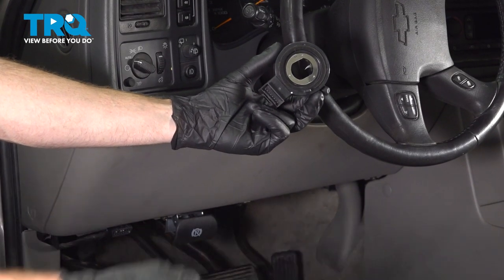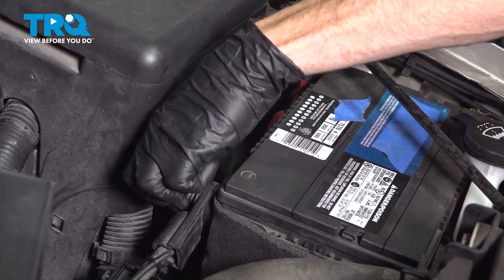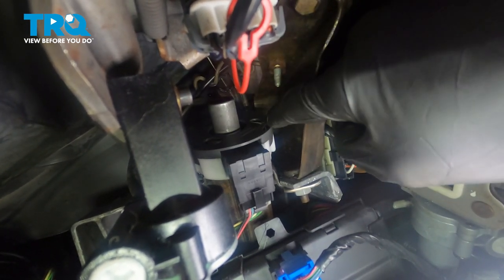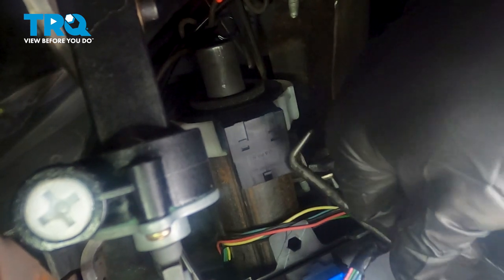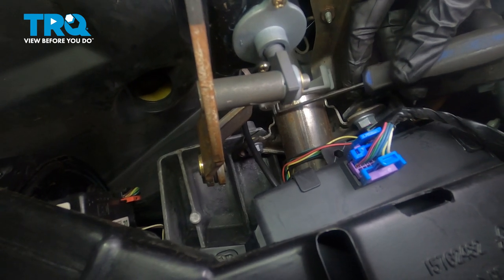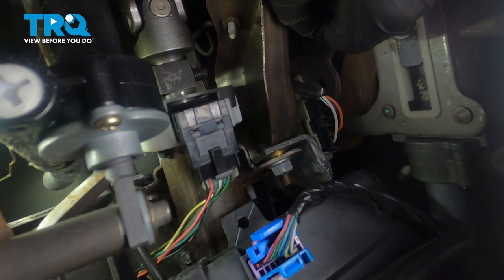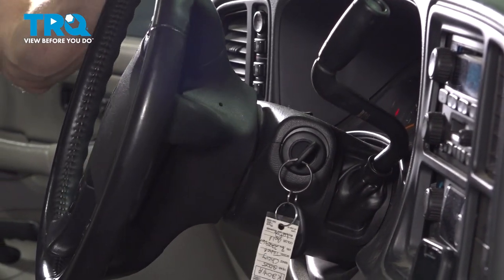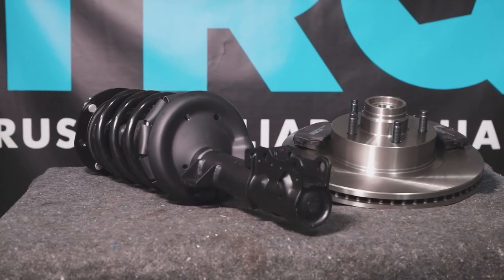How to Replace Steering Position Sensor 2000-2006 Chevrolet Tahoe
This video shows you how to install a new TRQ steering wheel position sensor on your 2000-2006 Chevrolet Tahoe.

This process should be similar on the following vehicles:
2000 Chevrolet Tahoe
2001 Chevrolet Tahoe
2002 Chevrolet Tahoe
2003 Chevrolet Tahoe
2004 Chevrolet Tahoe
2005 Chevrolet Tahoe
2006 Chevrolet Tahoe